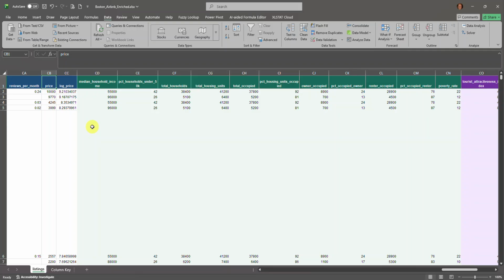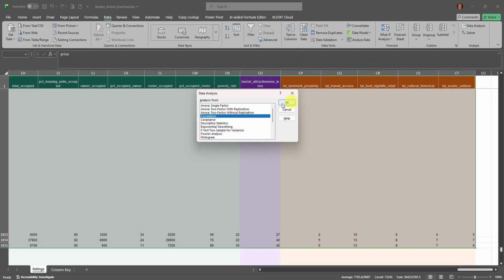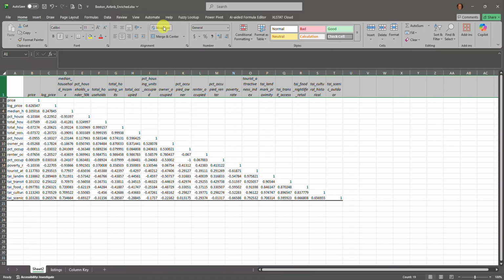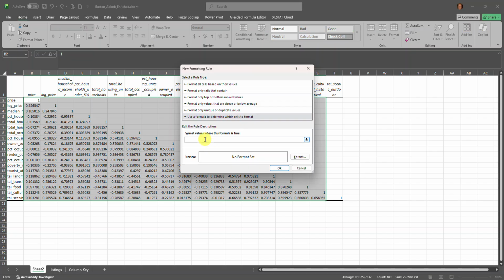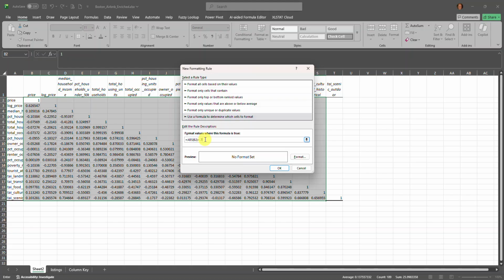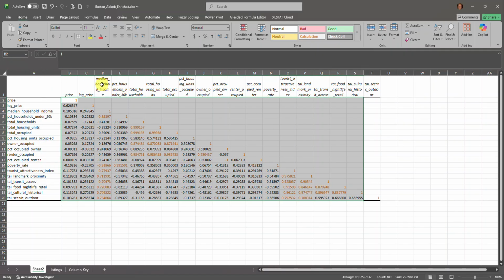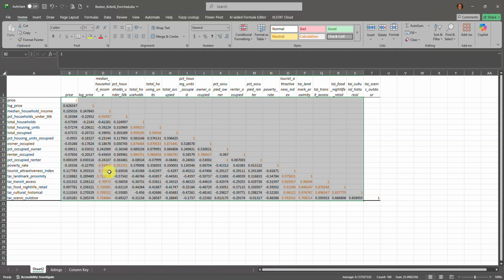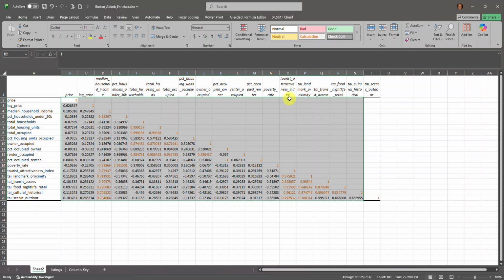BUS249 Class April 16 - Correlation Analysis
This is what I was trying to do today.